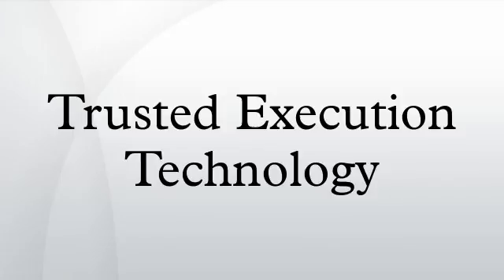Trusted Execution Technology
Intel Trusted Execution Technology is the name of a computer hardware technology whose primary goals are:
Attestation of the authenticity of a platform and its operating system.